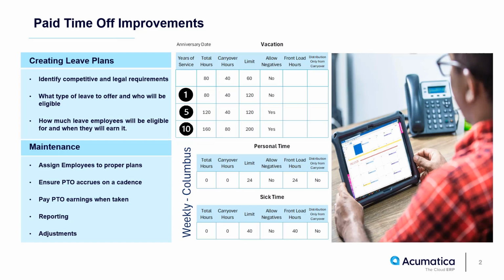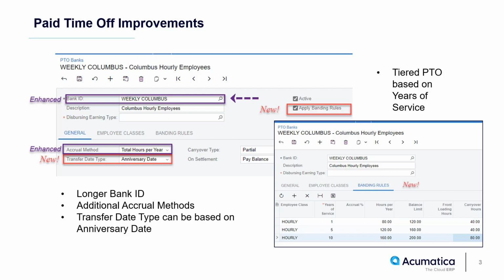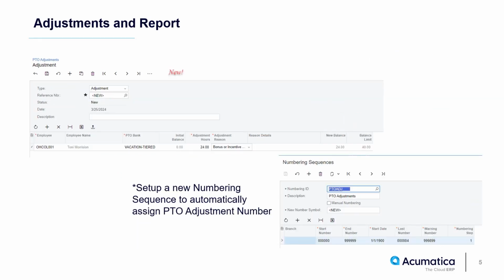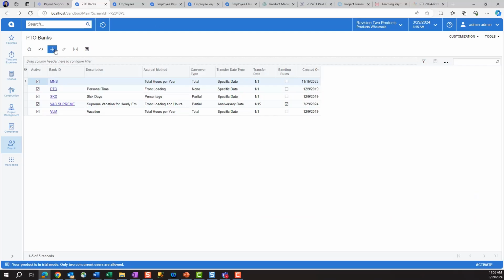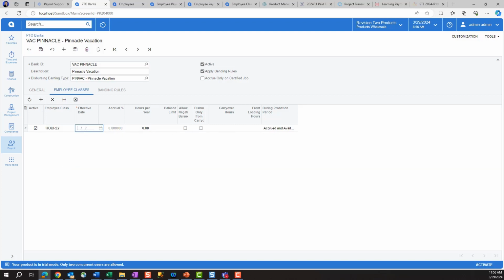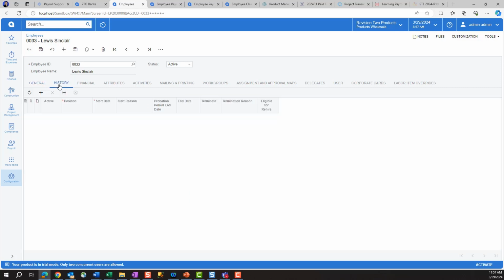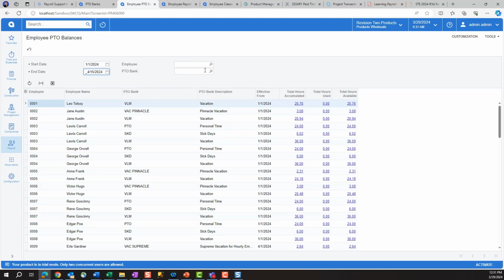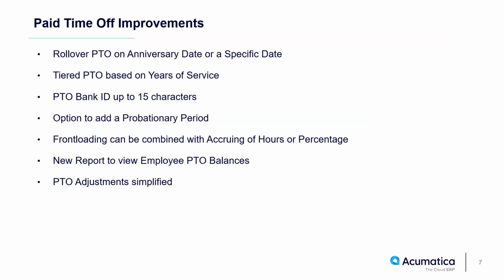Product Release - 2024 R1 Core - PTO Improvements